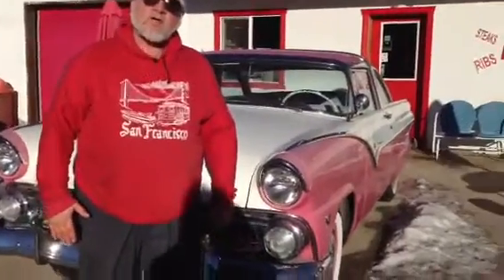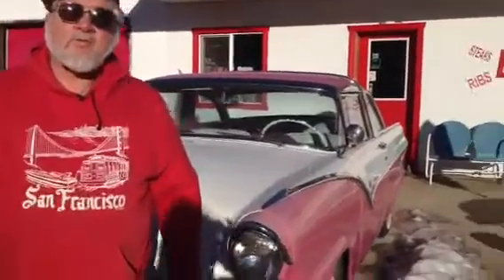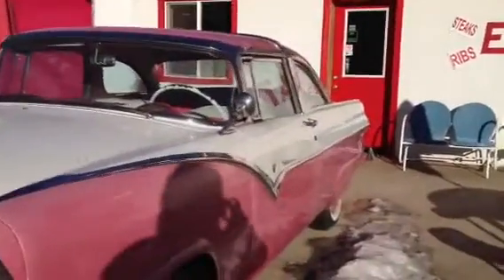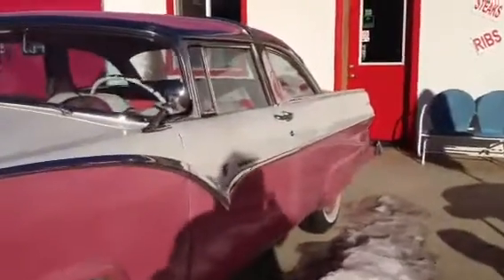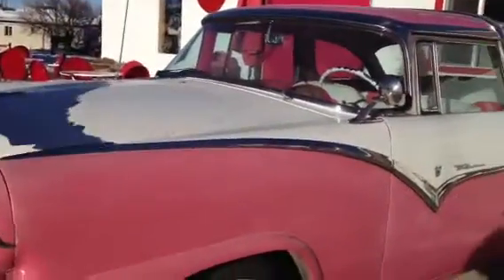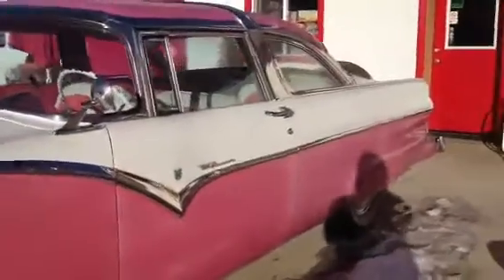Classic cars of memory lane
56 ford fairlane 2 dr ht near the Grand Canyon